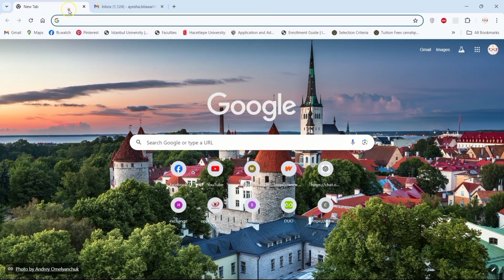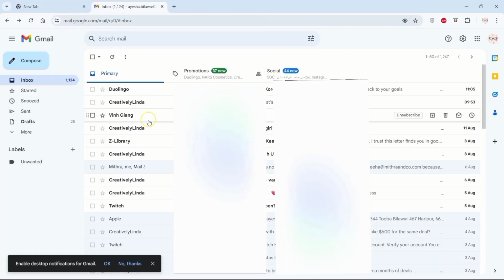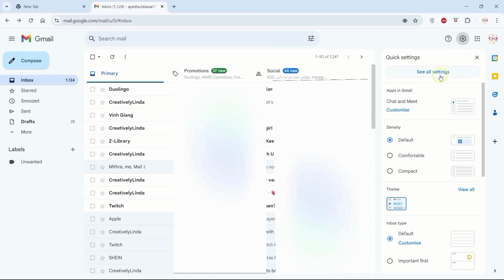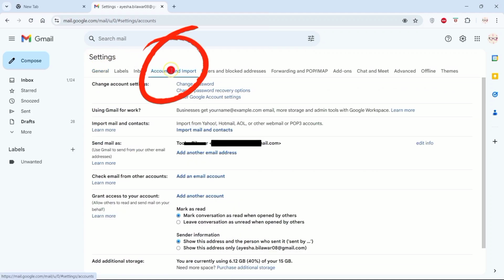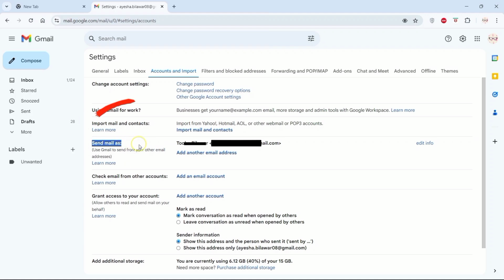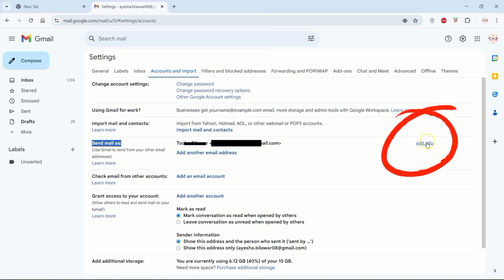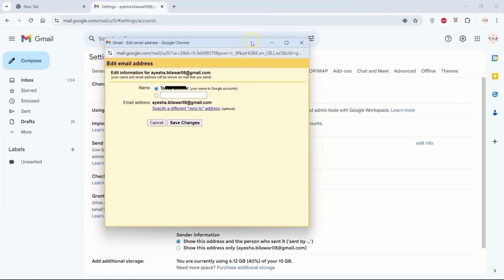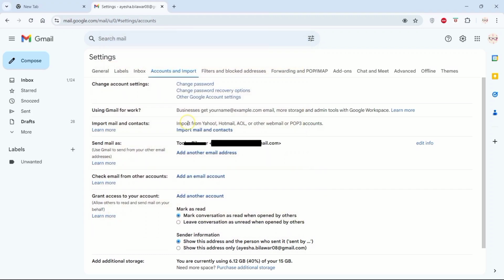How to Change Gmail Name | Quick and Easy!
Discover how to change your Gmail name with this quick and easy tutorial. Follow the steps to update the name displayed on your emails, whether for personal or professional reasons. Ensure your Gmail account reflects the name you want others to see with this simple guide!